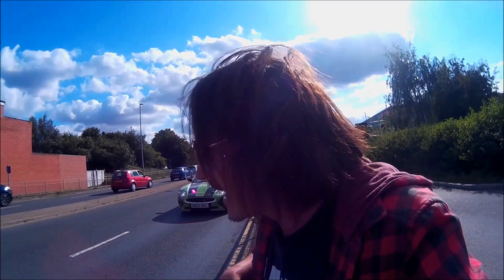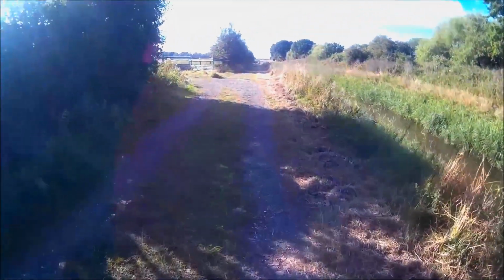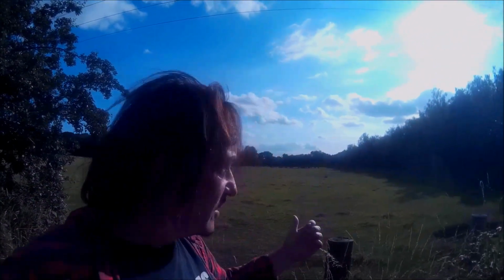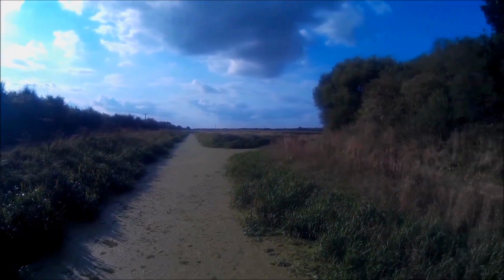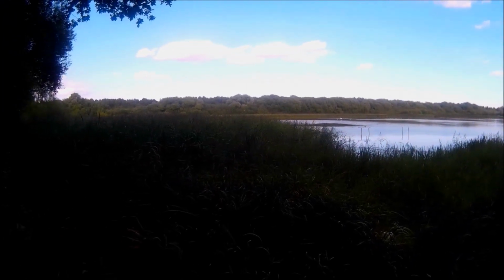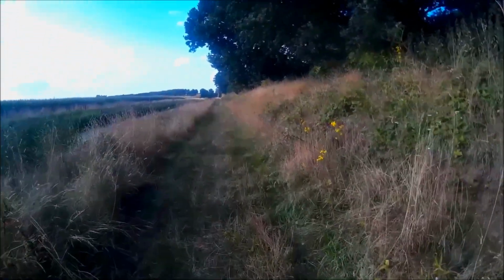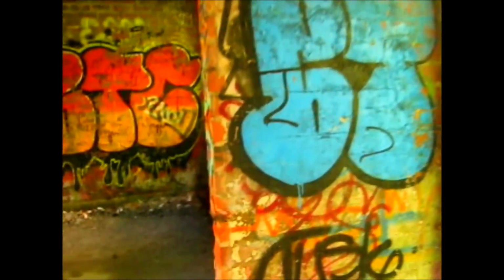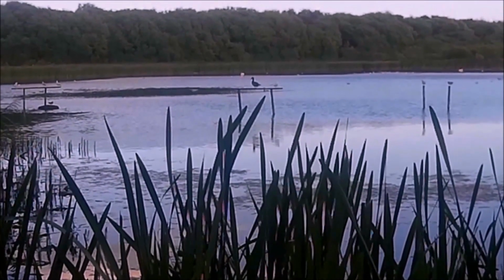Exploring Boultham Mere